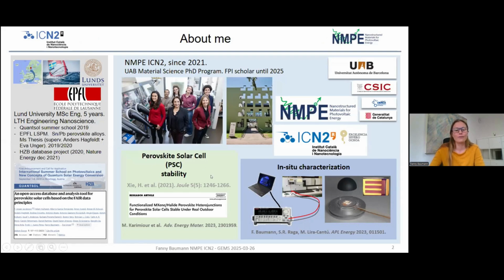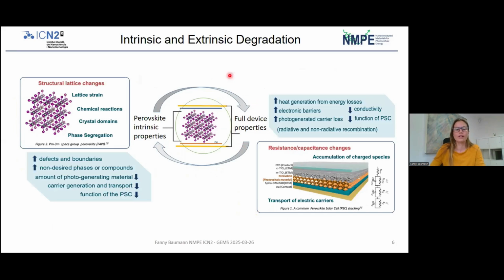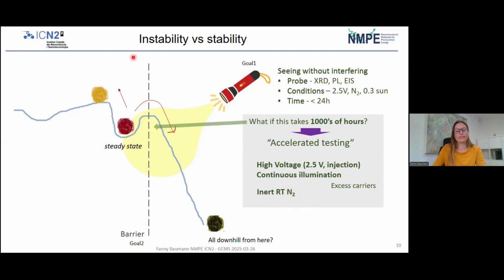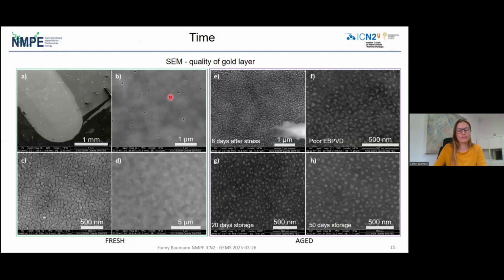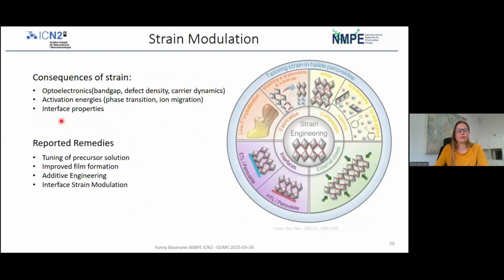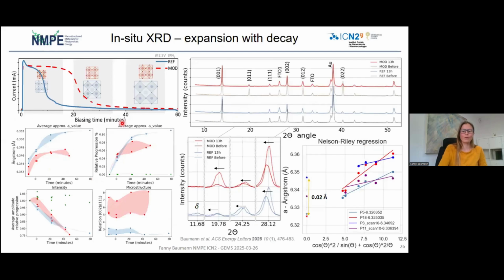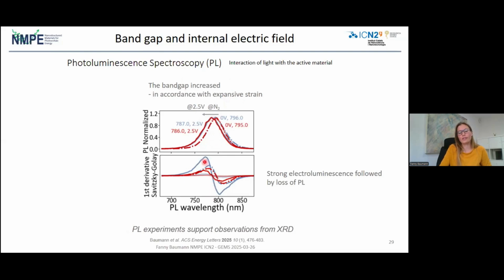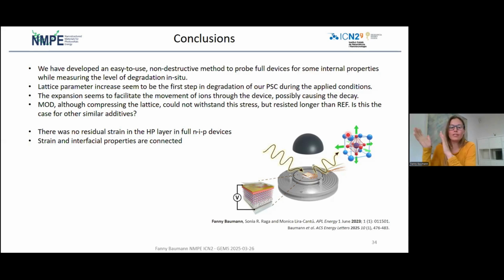Fanny Baumann - Strain in Halide Perovskites and Solar Cell Stability, in-situ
Talk given by  Fanny Baumann on Mar. 26th 2025 for the GEMS PhD-Postdoc series.

Abstract:
In light of recent improvements of perovskite solar cell (PSC) stability, evaluation of life expectancy can become costly as T80 could surpass 1000s of hours. [1] Accelerated testing could offer a solution by reducing resources needed to advance in preventing the initial stages of degradation, especially if properly related to long-term studies and by use of semi-automated analysis. Additionally, by suitable experiments, it becomes feasible to track physical phenomena occurring during the application of stress, and consequences for stability of reversible processes such as ion migration. [2] We have developed in-situ characterization methods to be applied in line with or parallel to ISOS-grade indoor and outdoor operational testing. These include X-ray diffraction (XRD), electrochemical impedance spectroscopy (EIS) and photoluminescence. I aim to present implementations of accelerated stress tests on PSCs under operando conditions, among others applying continuous light irradiation and bias-voltage. We followed device response with time under bias via in-situ XRD analyses in conjunction with quasi in-situ EIS. Our results demonstrate a clear relation between halide perovskite lattice expansion/constriction, increased ionic motion, current decay with time and device stability. [3] EIS analyses revealed a threshold where some of these bias-induced degradation mechanisms become irreversible. By a combination of detailed characterization, we could elucidate mechanisms of actuation when using additive engineering to passivate shallow defects. [3-5]

[1] J. Sou, B. Yang, E. Mosconi et al., Nat Energy2024, 9, 172-183.
[2] F. Baumann, S.R. Raga, M. Lira-Cantú, APL Energy2023, 1, 011501.
[3] F. Baumann et al. ACS Energy Letters 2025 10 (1), 476-483.
[4] H. Xie et al., Joule2021, 5, 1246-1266.
[5] M. Karimipour et al., Adv. Energy Mater.2023, 13, 2301959.